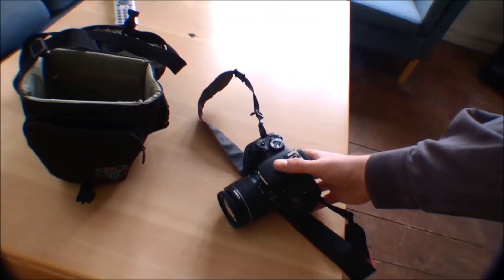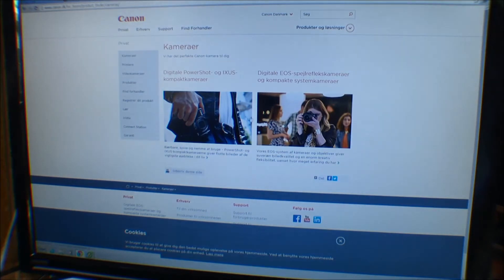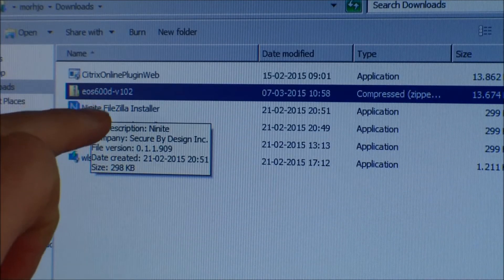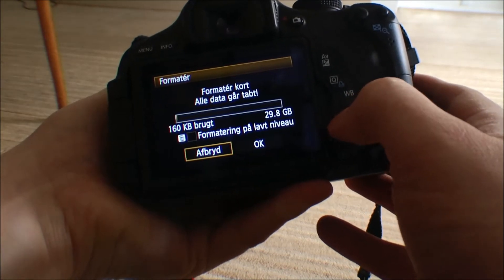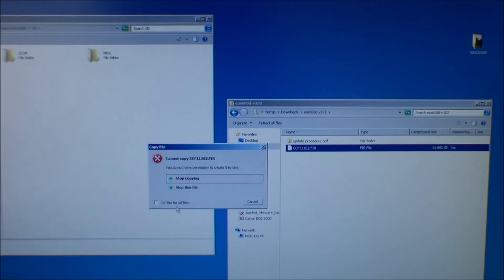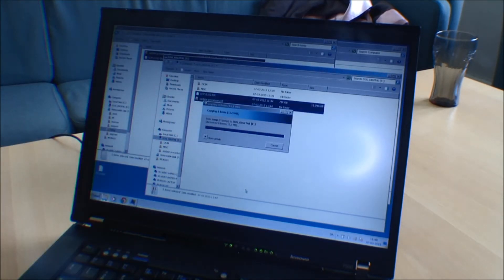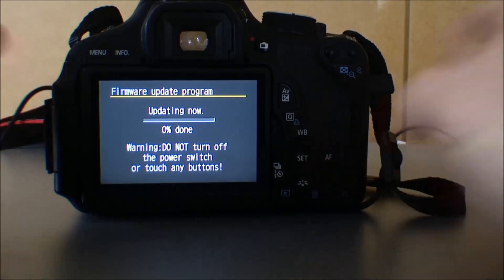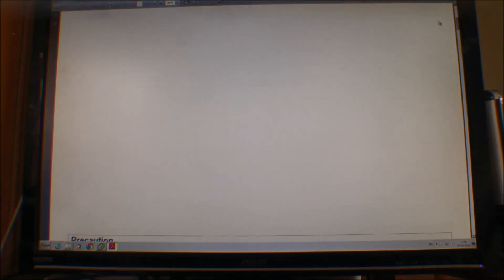Firmware update Canon EOS 600D -Rebel T3i -Kiss X5 - 150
Canon EOS 600D need's an Firmware update. I have this Canon SLR camera which has never been firmware updated.